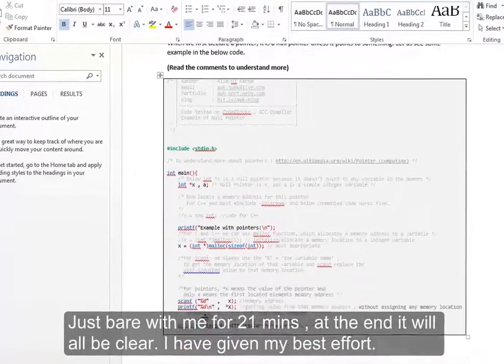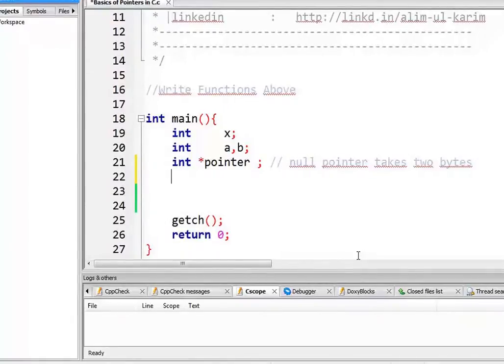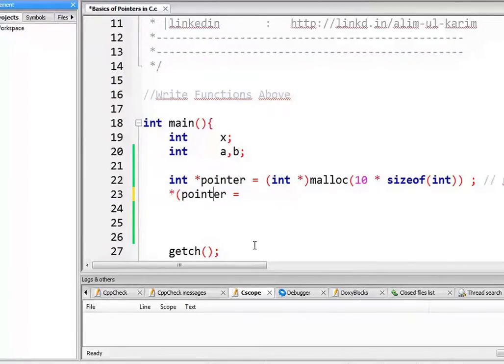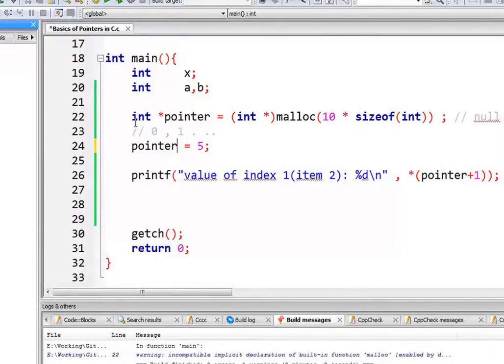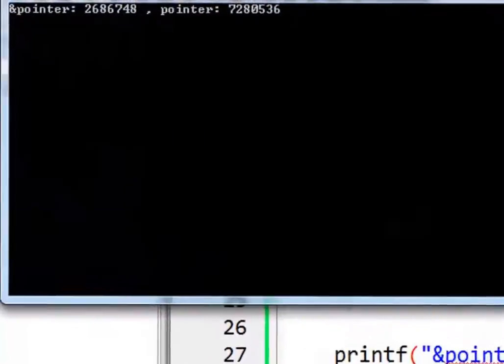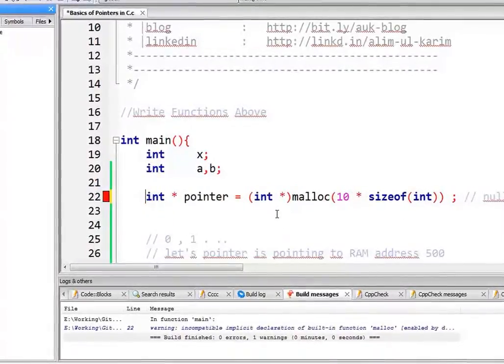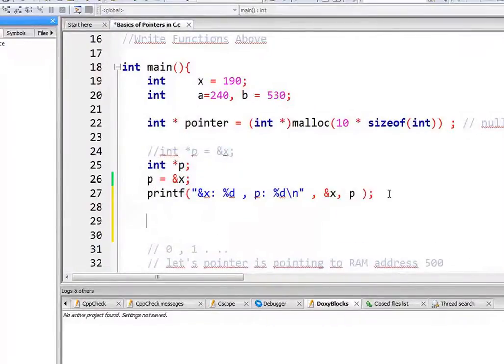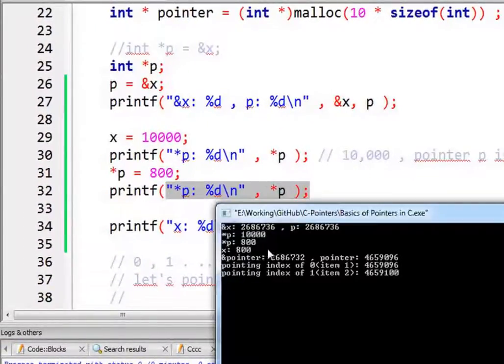Pointer in C